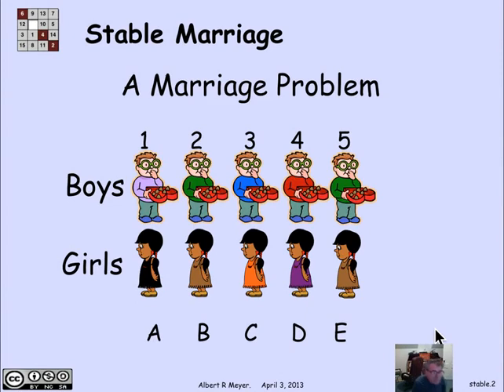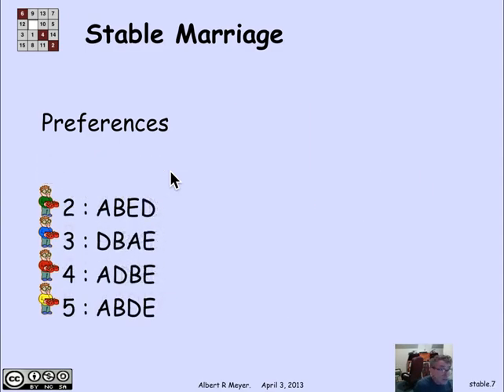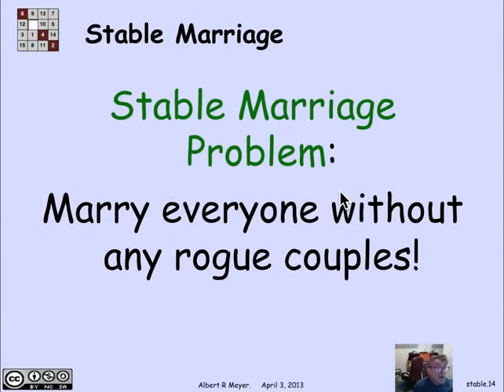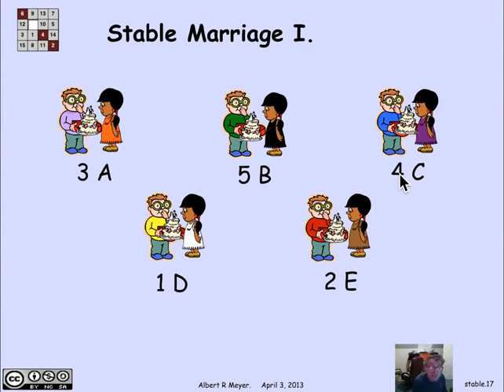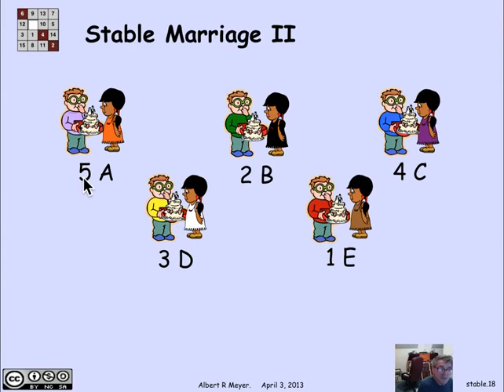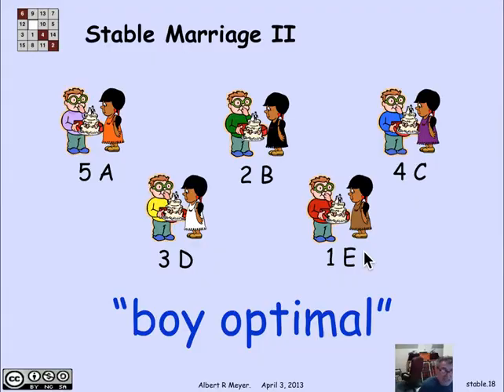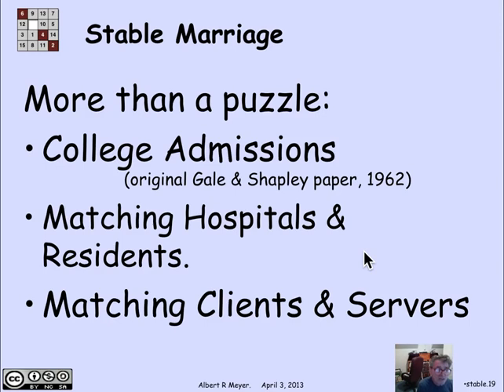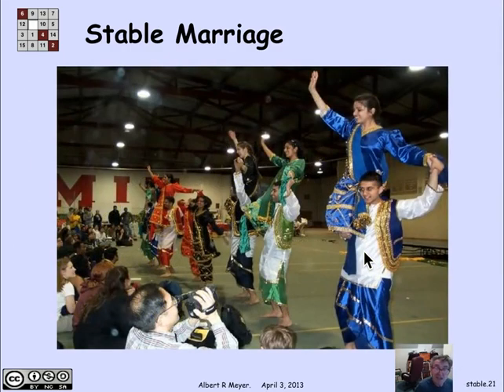MIT Mathematics for Computer Science Lesson 94